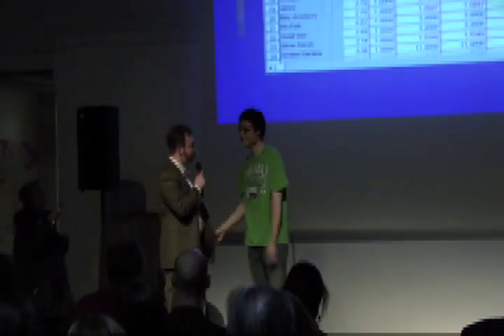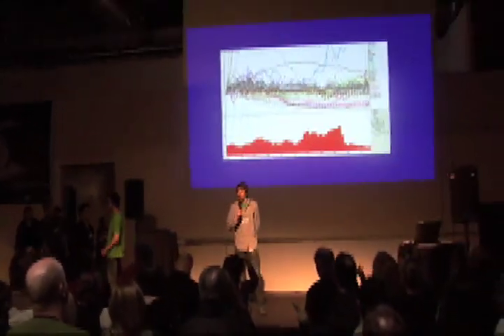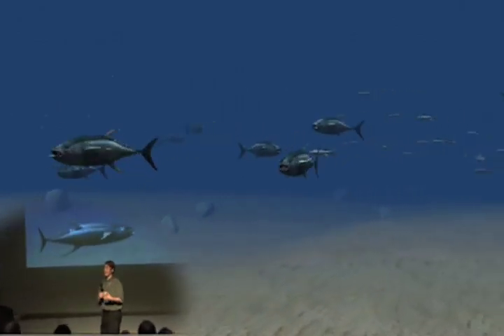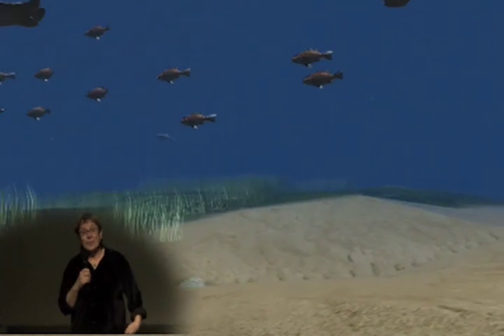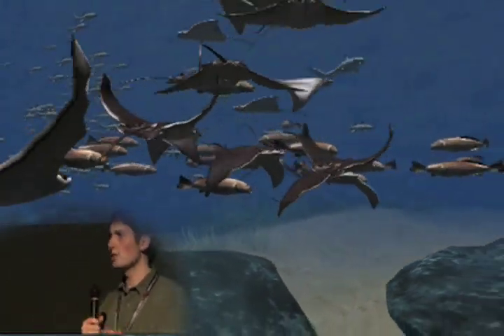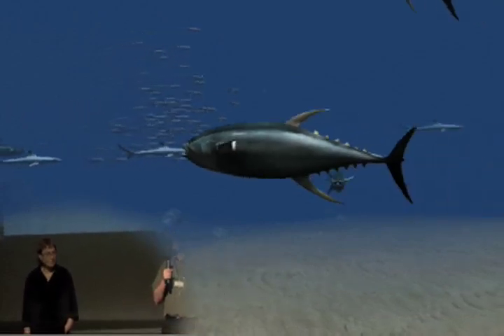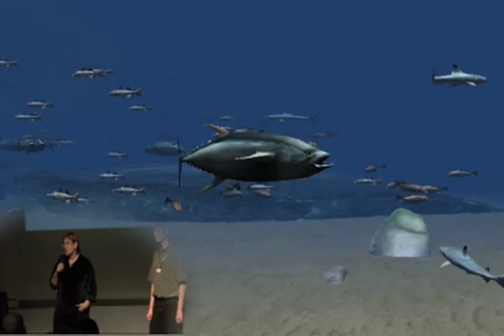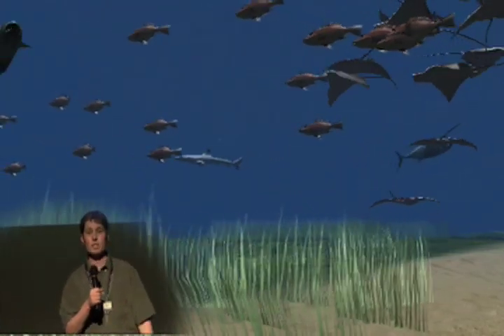Ocean Sim presentation - blender game engine data vis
This is a presentation from GNWC's Master of Digital Media Program, student showcase. We created a realtime, interactive data visualization which shows fish populations in the Gulf of Mexico.

We used the Blender Game Engine, with a lot of python and a little GLSL.

The purpose of the project is to help academic researchers communicate their data with laypersons. Interactive, realtime media was chosen because of the potential for immediate feedback and scenario-based modeling.